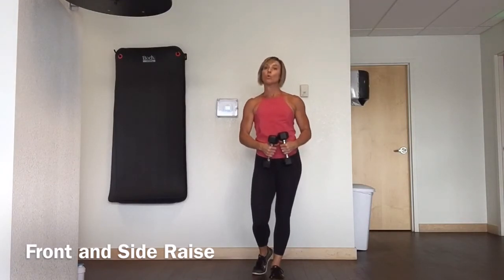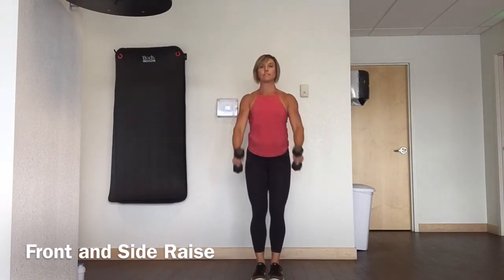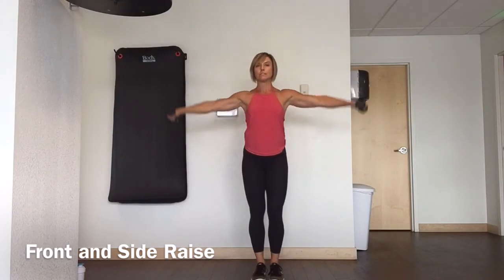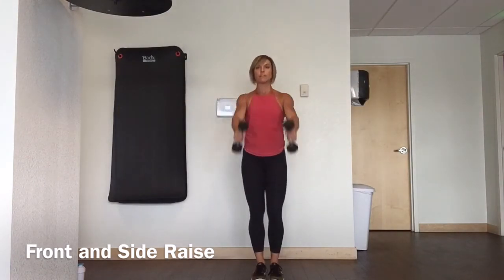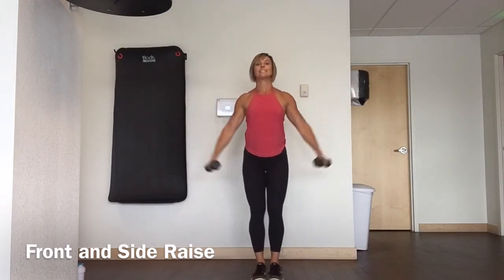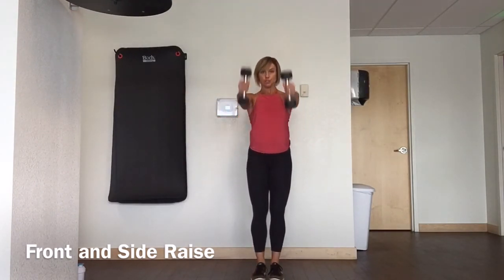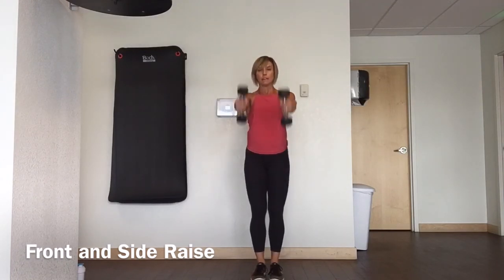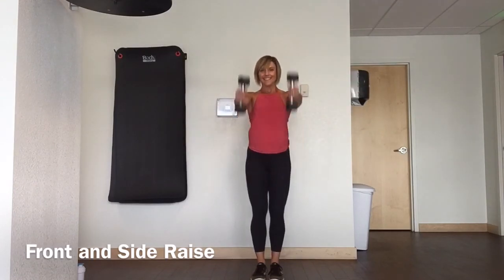Front and Side Raise